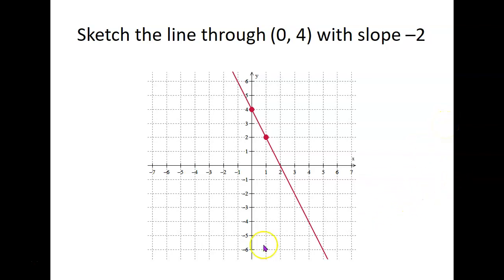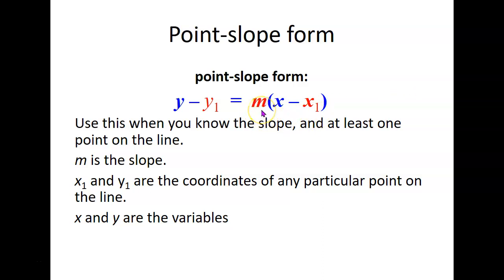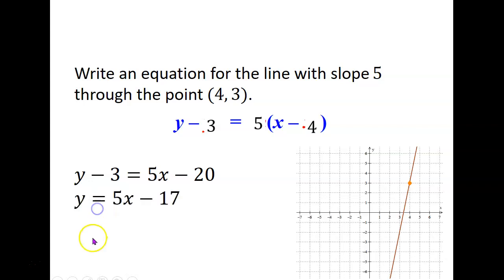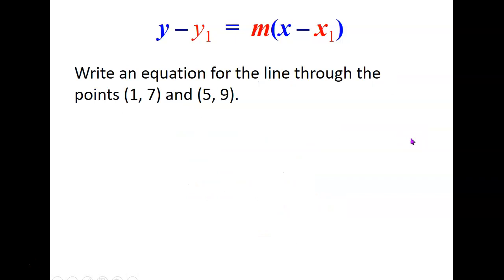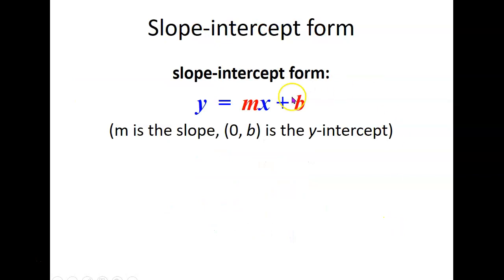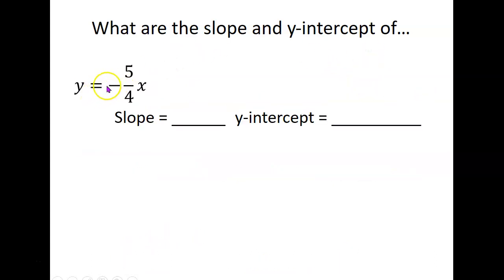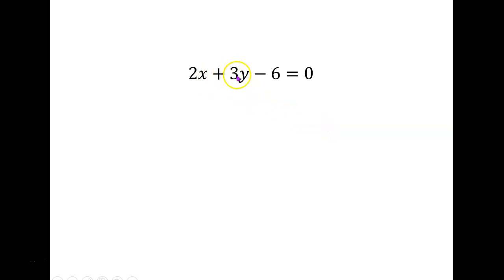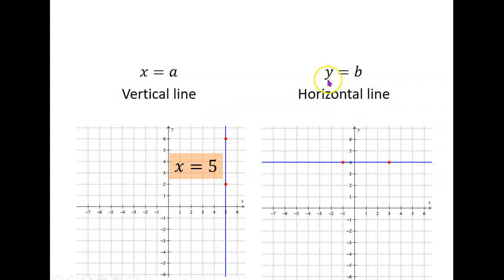MAT 119 2.1 part 2 Equations of Straight Lines